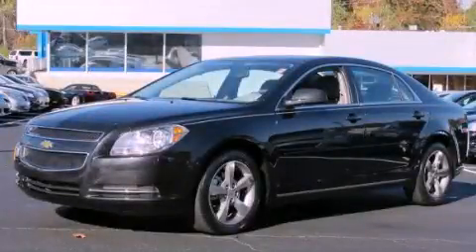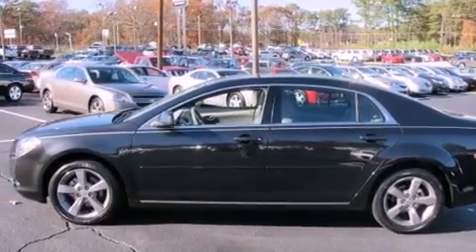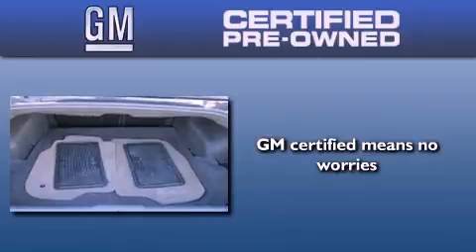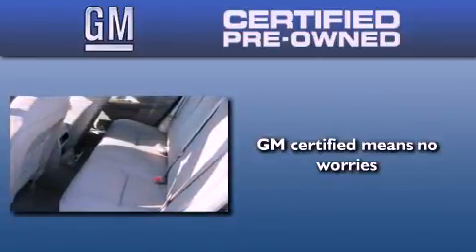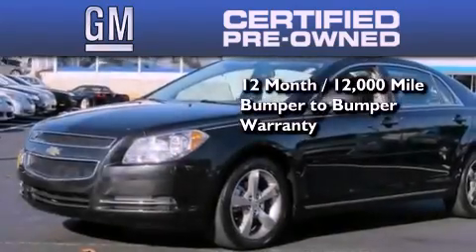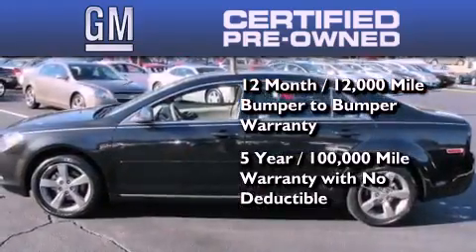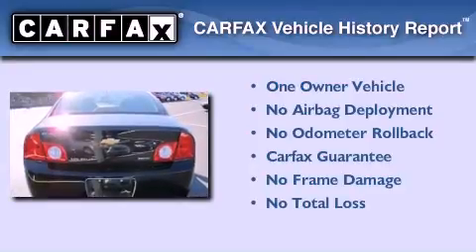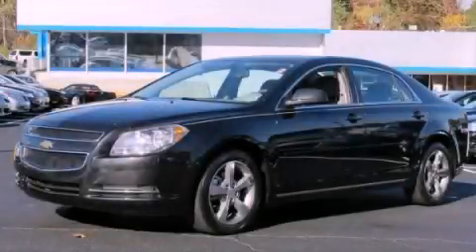2011 Chevrolet Malibu Certified Decatur GA 30035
Year : 2011
 Make : Chevrolet
 Model : Malibu
 Engine : Gas/Ethanol 4-Cyl 2.4L/145
 Trans . : Automatic
 Exterior : Black Granite Metallic
 Miles : 22,646
 Interior : TITANIUM
 SUPERIOR CHEVROLET
 4770 Covington Hwy
 Decatur , GA 30035
 Preowned 2011 Chevrolet Malibu Decatur GA